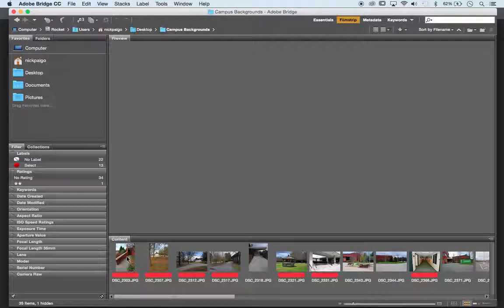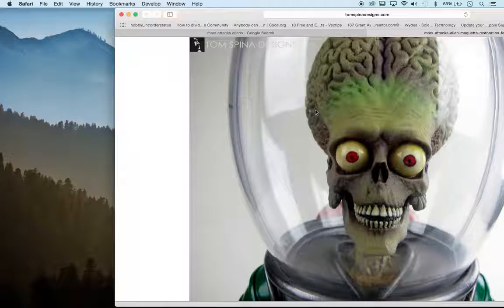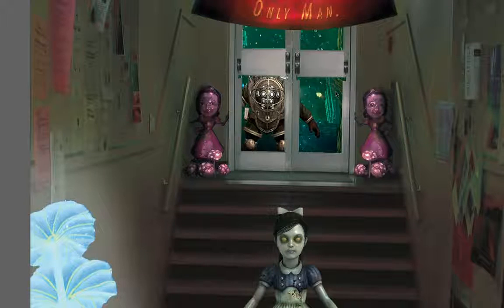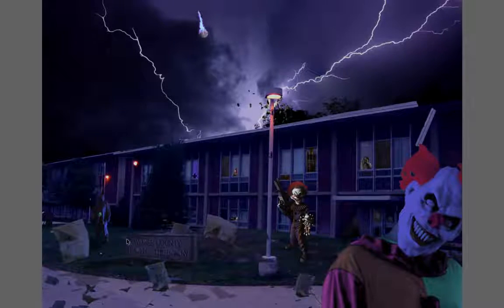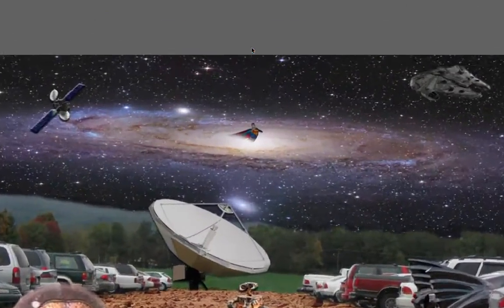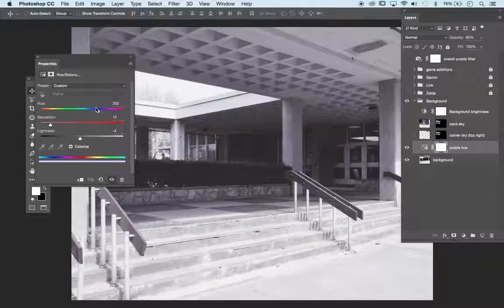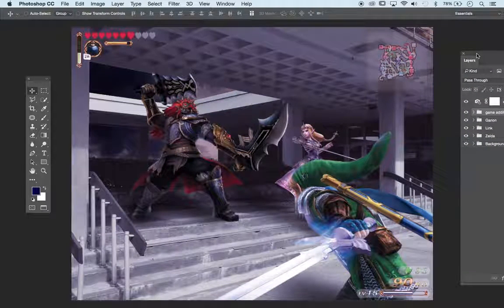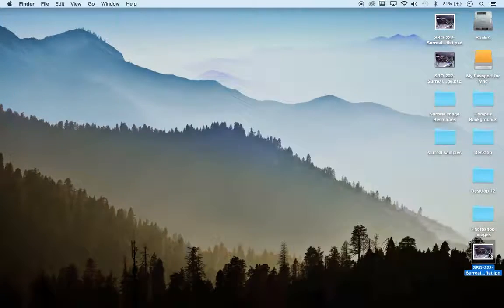5.4b - Visiting the Surreal Image and Flattening